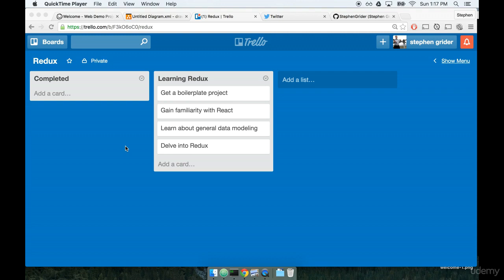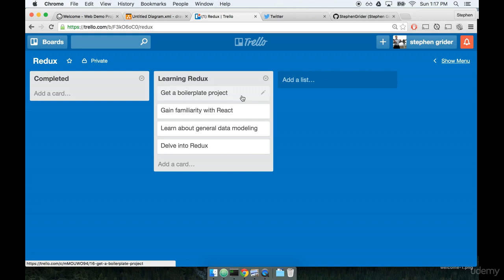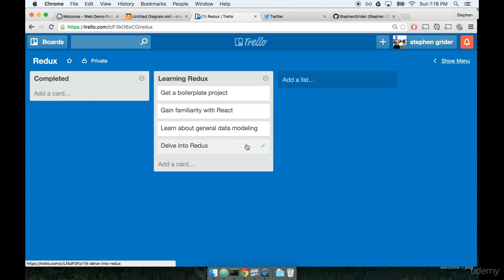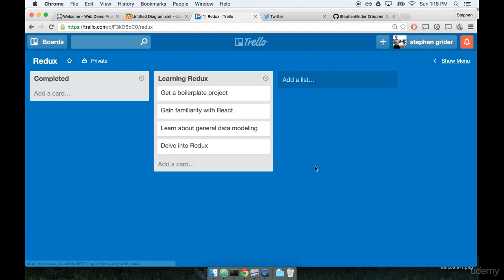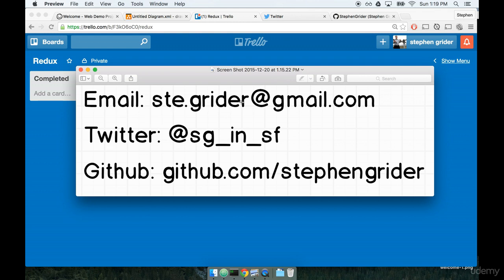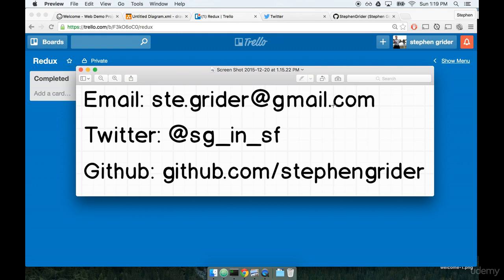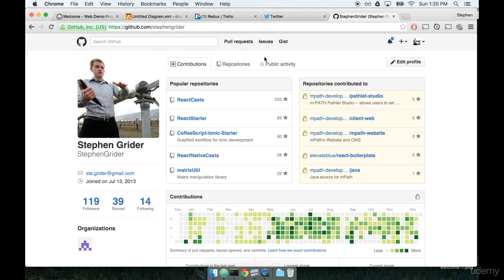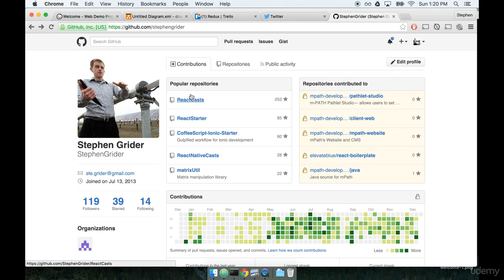Introduction Github Links for Project Files [0.1]An Intro to React [Modern React with Redux 2020]